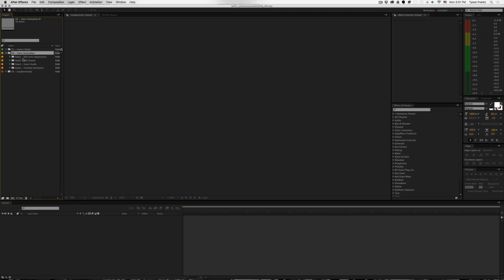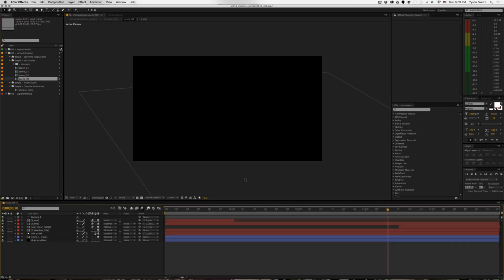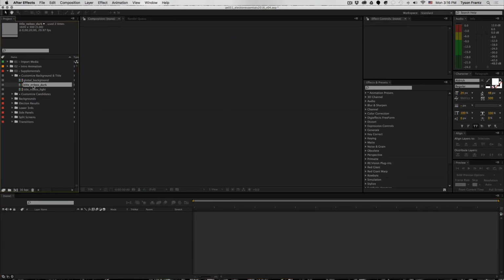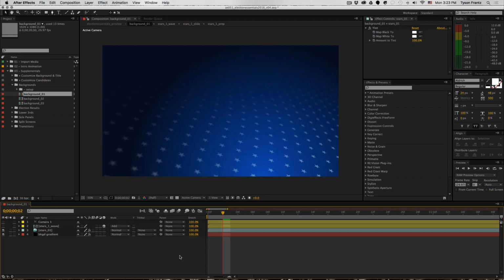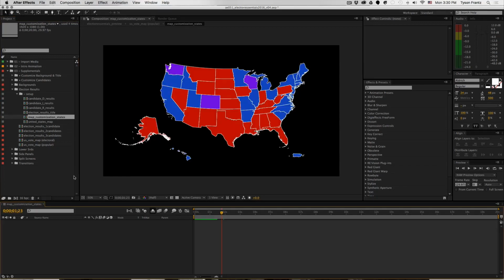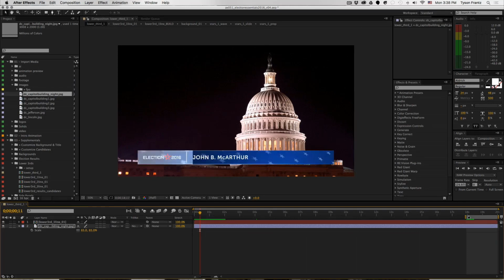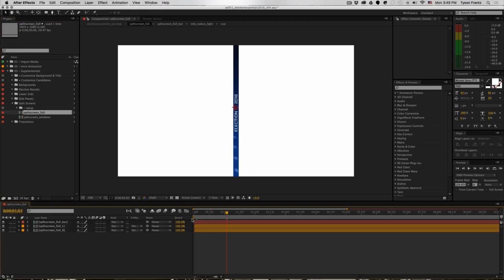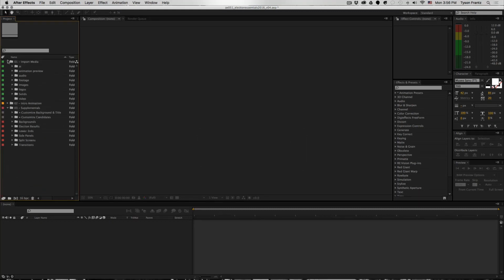How to Download and Edit | PAID Envato Template Video FREE | Election Essentials 2018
With a total of 20 election elements, Election Essentials contains everything you need to build a great looking, vibrant election package. Election Essentials is incredibly easy to customize, so you?ll be able to create a professional election broadcast show in very little time. Whether you’re creating a show for the Presidential Election, or a mid-term election, Election Essentials has you covered!